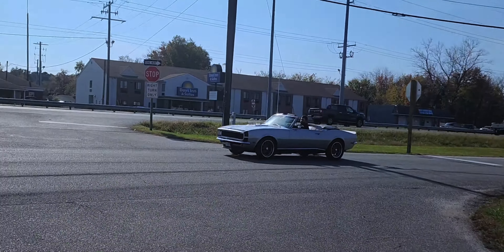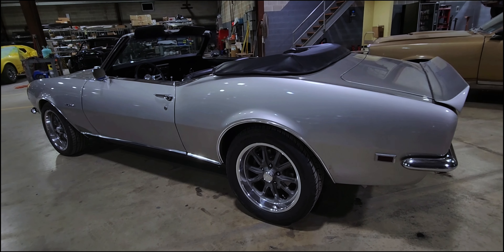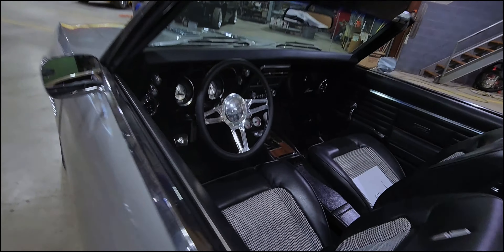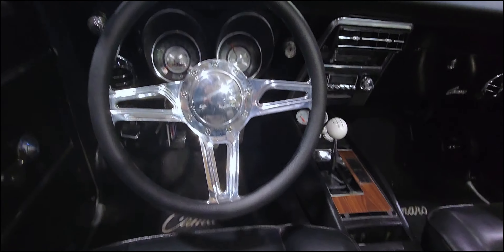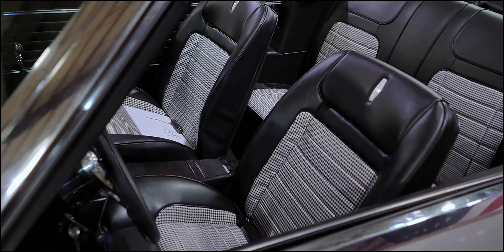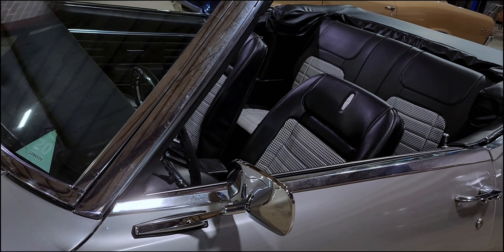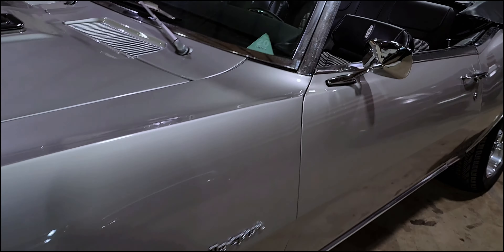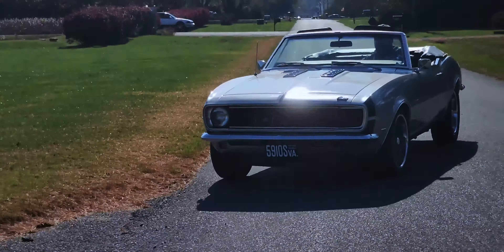1968 Chevrolet Camaro RS Restoration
We asked one of our mechanics at RandM Performance to tell us a bit about the 1968 Chevrolet Camaro Rally Sport restoration project. randmperformance chevrolet camaro automotive autorestoration @Chevrolet